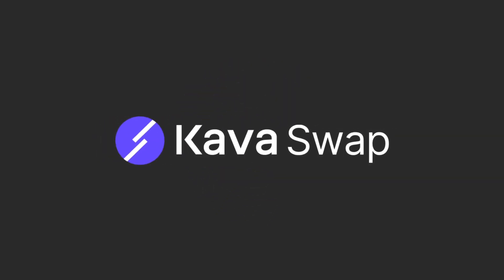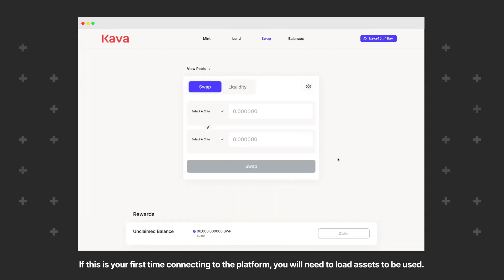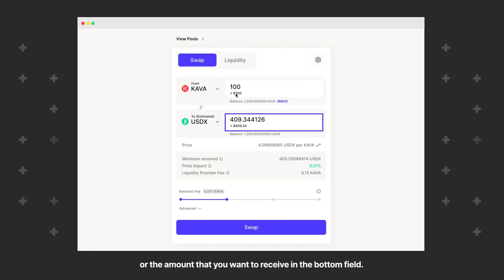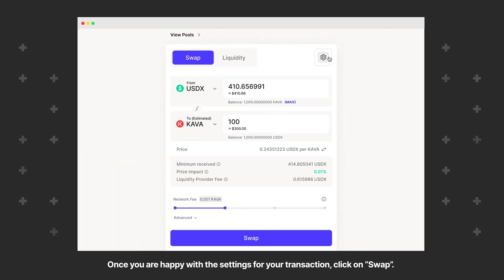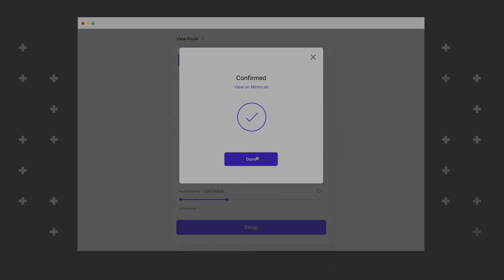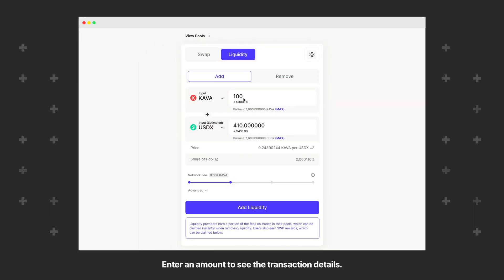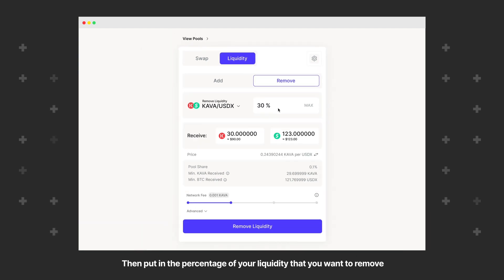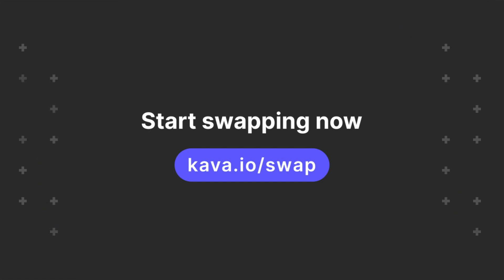Kava Swap Tutorial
The video will walk a user through how to use the features and functions of Kava Swap. Topics covered in the video include: getting started, swapping between coins, adding and removing liquidity from pools, and much more.